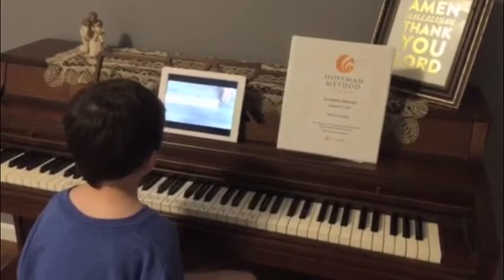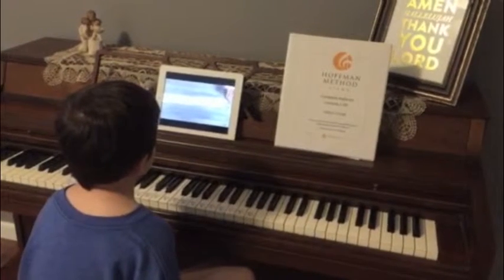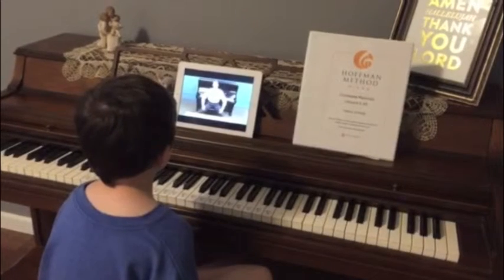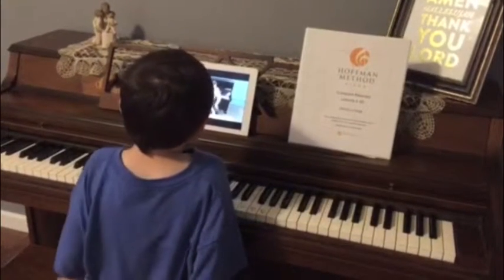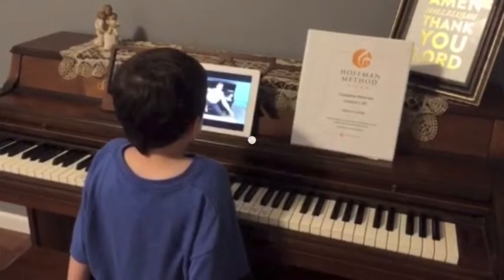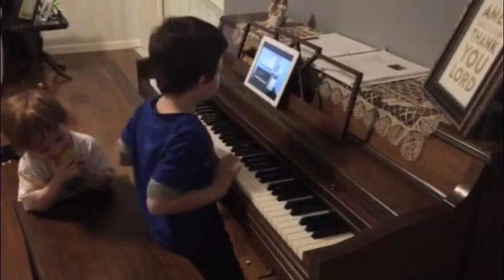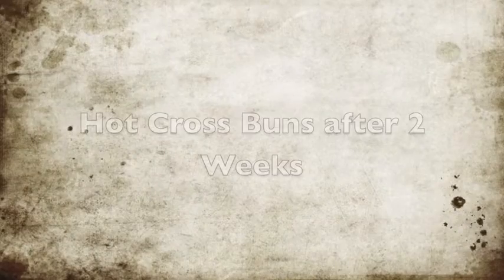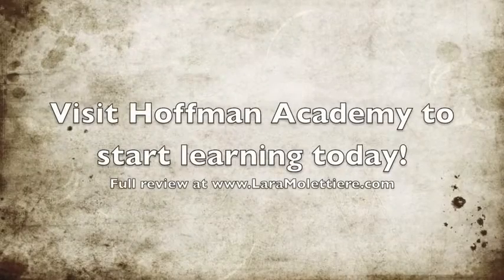Hoffman Academy Review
Hoffman Academy offers free piano lessons online with the option to purchase course materials to learn more and dig deeper. Here is our review after two weeks of using the program

The Hoffman Method is a fully engaging program designed to teach children the fundamentals and so much more! Ear training, rhythm, theory, technique,